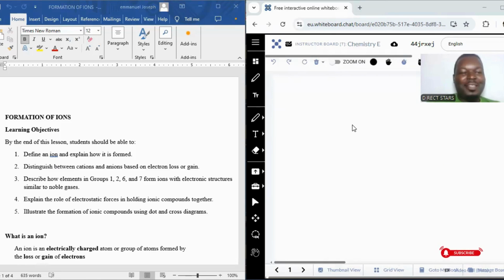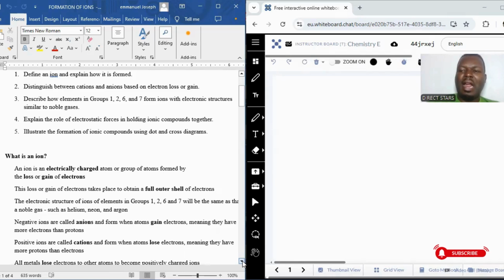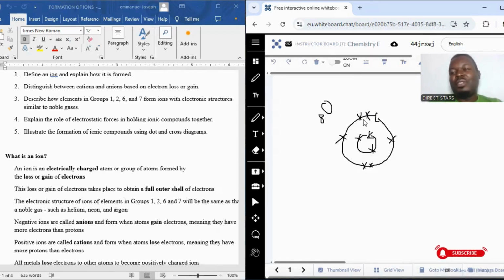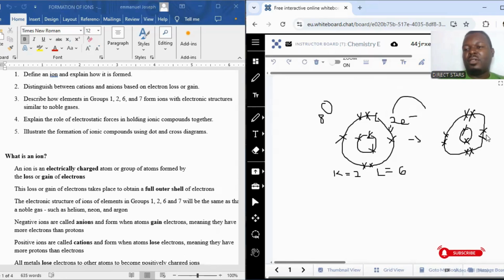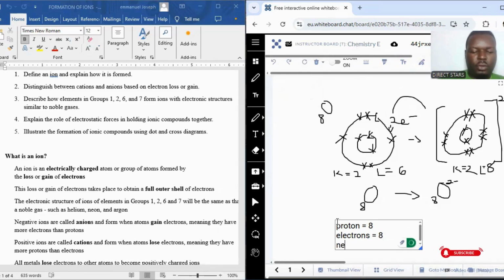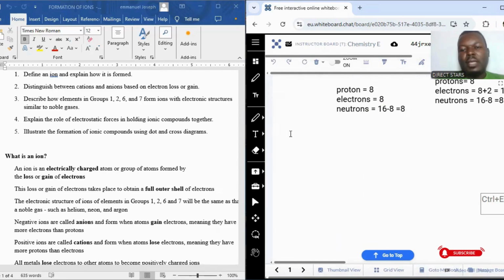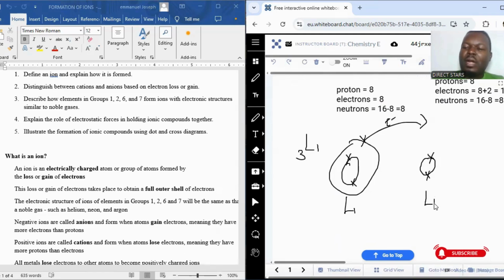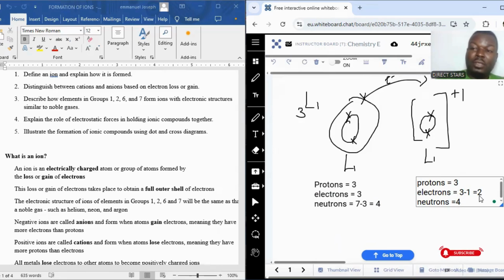Direct Stars Chemsitry Formation of Ions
Formation of Ions | Direct Stars Chemistry Online Tuition

Struggling to understand how ions are formed in Chemistry? This class breaks it down in a simple, clear, and engaging way!

In this lesson, you'll learn:

1. What ions are

2. The difference between cations and anions

3. How atoms gain or lose electrons to become ions

4. Real-life examples and exam-focused explanations

Our expert tutors at Direct Stars make Chemistry easy to grasp for secondary school students preparing for GCSE, Alevel, and other exams.

Let’s help you achieve academic success — one class at a time!